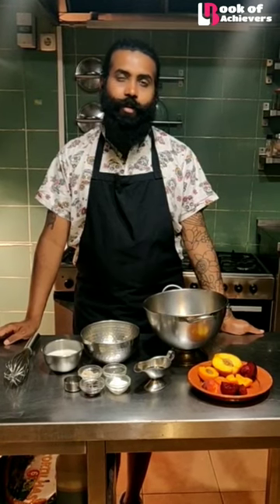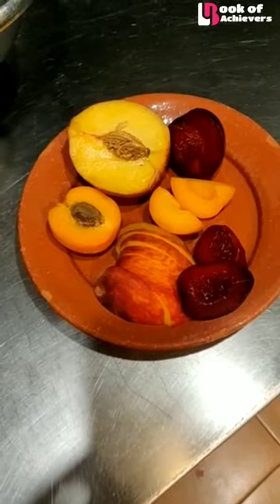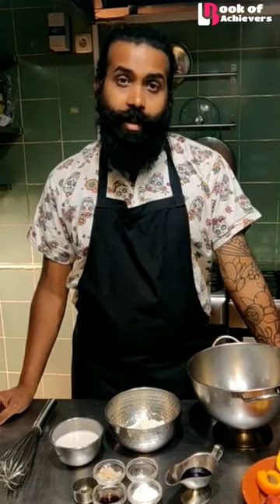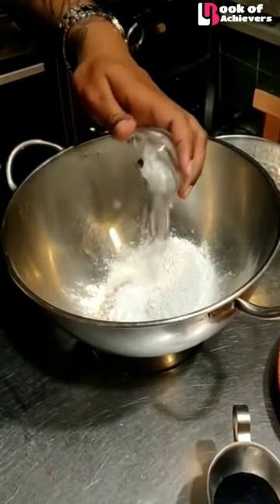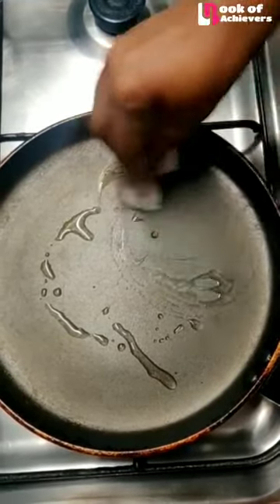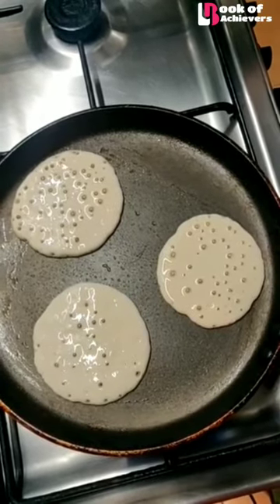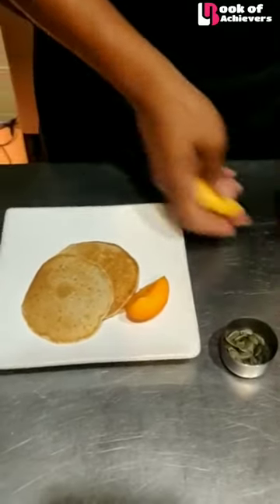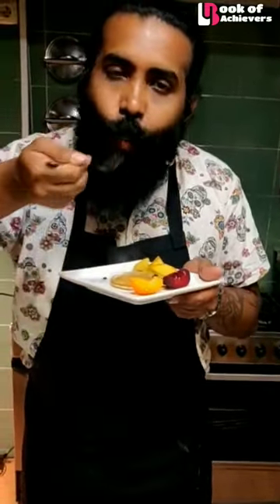Nandan's Vegan Pancake Recipe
Nandan Niranjan Bhoopalam laid foundations to his own eating hub and named it "Princesa do Castelo" which translates into English as the Princess Of The Castle. The restaurant is located close to the castle of St.George in Lisbon and hence the name. Nandan's food stop serves home-style international dishes which are "sattvic" and "gluten-free". Tortilla chips with dips, Spaghetti, Lentil Stew, robust slices of quiche, an inspired veggie-version goulash soup, and nibbles such as crunchy nachos with hummus and olives with many more mouth-watering eats, leave customers on the table thinking of what to order next! The Thai-style rice combined with fresh, colourful vegetables topped with peanut butter sauce surely deserves multiple serves. Over a period of time, Nandan also included tangy dishes like Pani puri, traditional South Indian stuff like Masala dosa in his serving list. The juice bar in his restaurant offers lots of fresh fruit smoothies - a must-try! Also, different varieties of tea brewed out of wild herbs just taste heavenly. Know More About Him